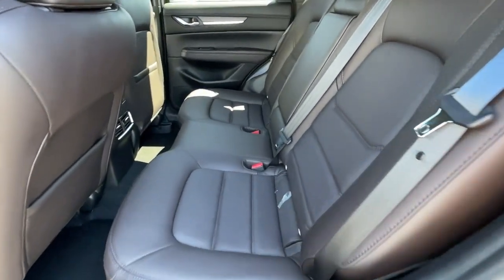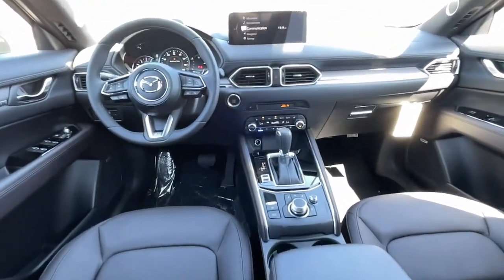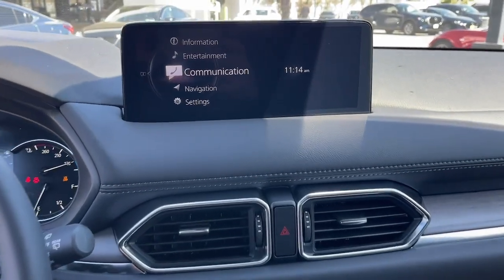2023 Mazda CX-5 Riverside, Temecula, Loma Linda, Orange County, Corona, CA M6243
Jet Black Mica New 2023 Mazda CX-5 2.5 Turbo Signature available in Corona, California at Cardinal Way Mazda Corona. Servicing the Riverside, Temecula, Loma Linda, Orange County, CA area.

Want us to come to you? No problem! In case we missed a picture or a detail you would like to see of this 2023 CX-5 we are happy to send you A PERSONAL VIDEO walking around the vehicle focusing on the closest details that are important to you. We can send it directly to you via text or email. We look forward to hearing from you!brbrJet Black Mica 2023 Mazda CX-5 2.5 Turbo Signature AWD 6-Speed Automatic 2.5L I4brbrRecent Arrival! 22/27 City/Highway MPGbrbrbrWe develop outstanding relationships where everybody wins! New & Pre-Owned Certified Mazda cars in Corona Yorba Linda Riverside Irvine Eastvale Norco Ontario Puente Hills. Price does not include dealer installed options warranties $85 doc fee or registration Dealer Installed Options: Lojack with 5 years of service Nitro Tire Fill with 3 year tire hazard warranty Door Edge Guards and Handle Cavity Inserts.